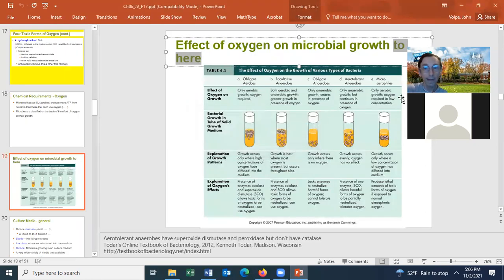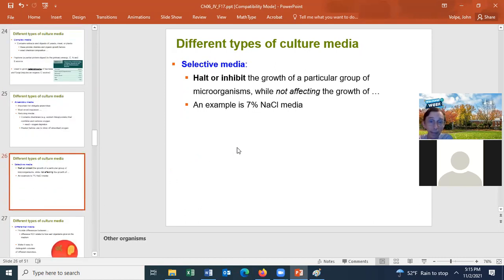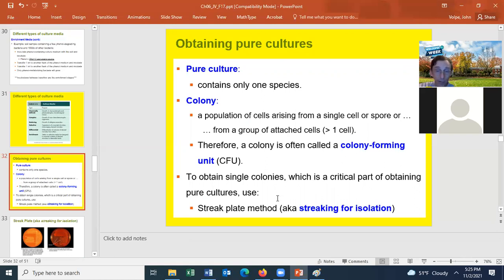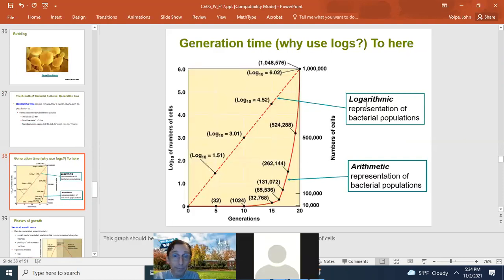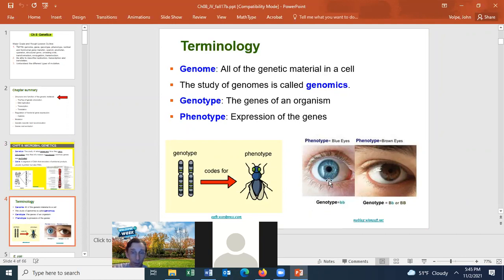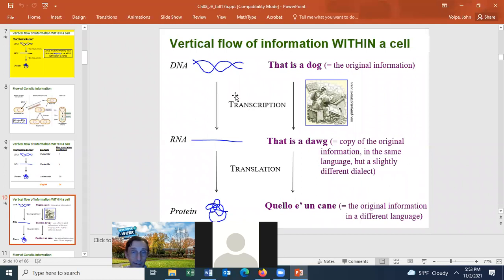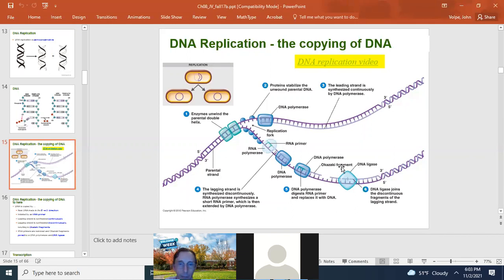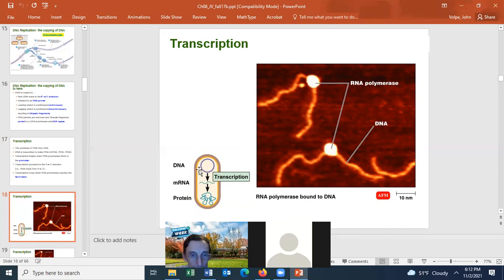2021 11 02 17 02 37 microbiology lecture